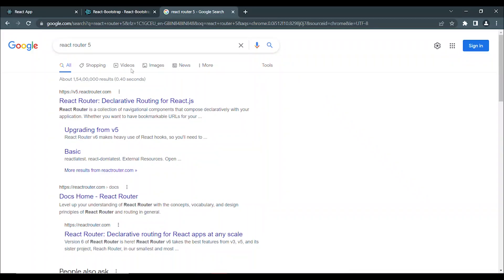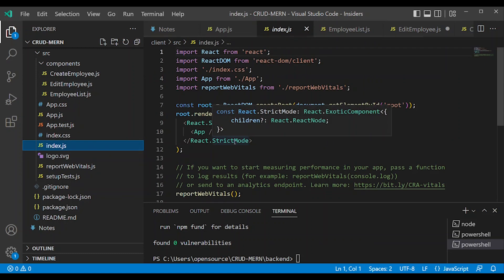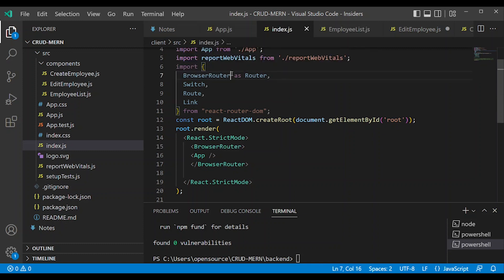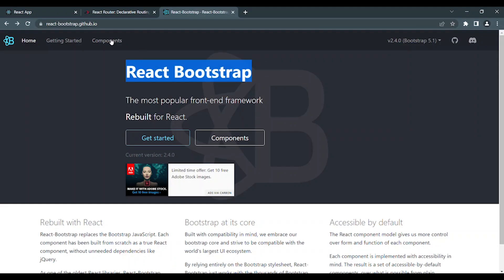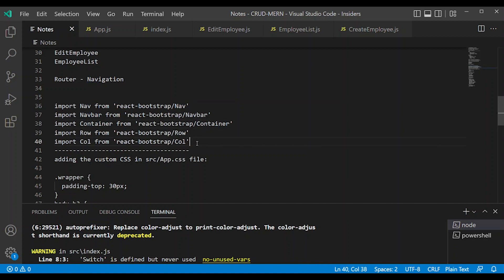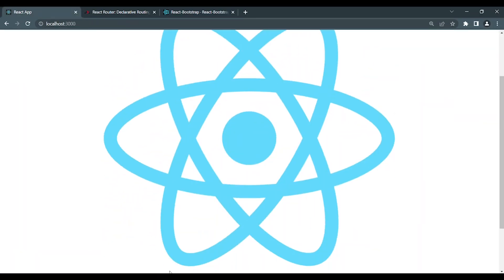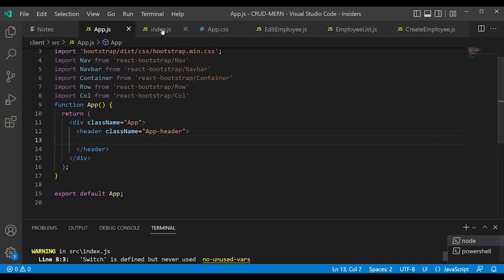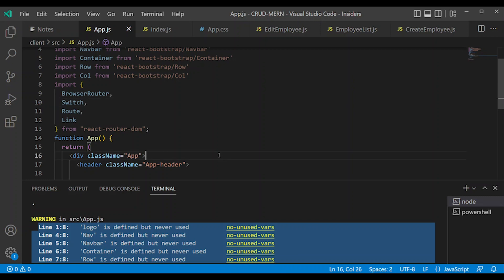MERN Stack CRUD App Part 3 | Router | React | Full Stack Tamil Tutorial